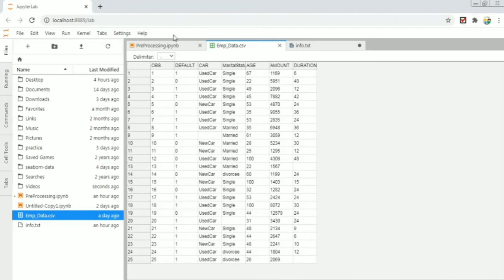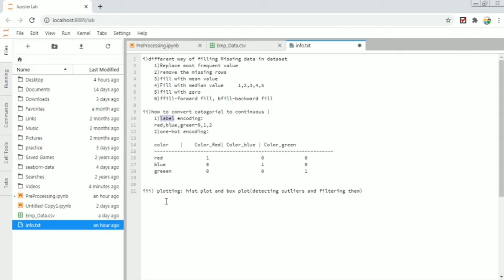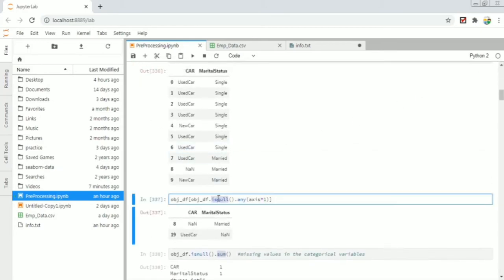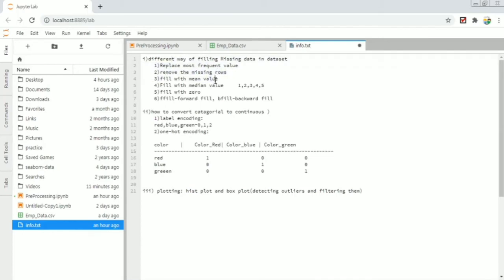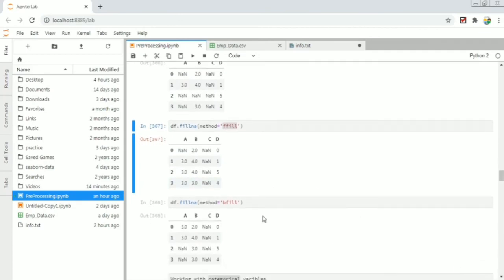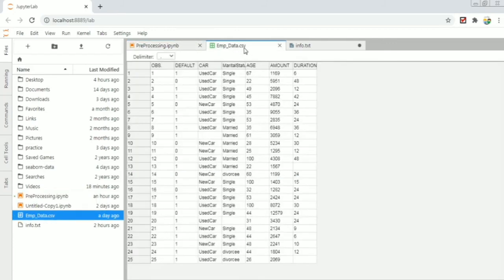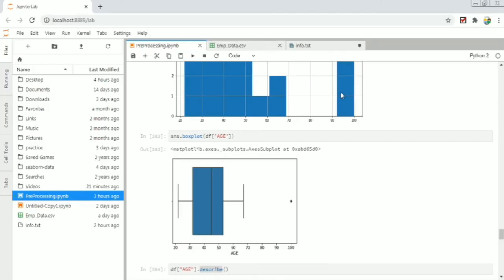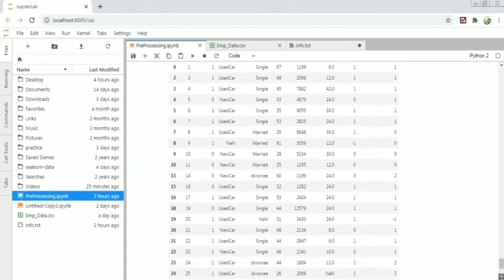[AI-EN-3] Pre Data Processing techniques in machine learning using Python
different way of filling Missing data in dataset
1) Replace most frequent value
2)remove the missing rows
3)fill with mean value
4)Fill with median value     1,2,3,4,5
5)fill with zero
6)ffill-forward fill, bfill-backward fill

(how to convert variable to catagorial)
1)label encoding:
red,blue,green-0,1,2
2)one-hot encoding:

color    |    Color_Red| Color_blue | Color_green
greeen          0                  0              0